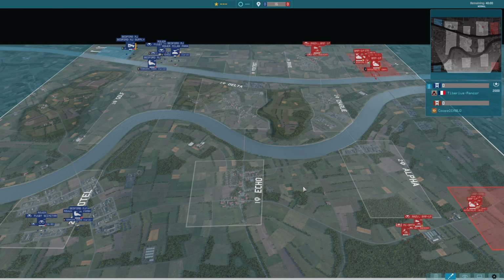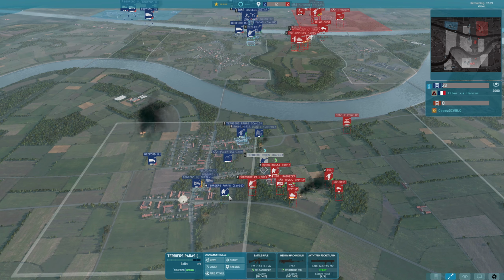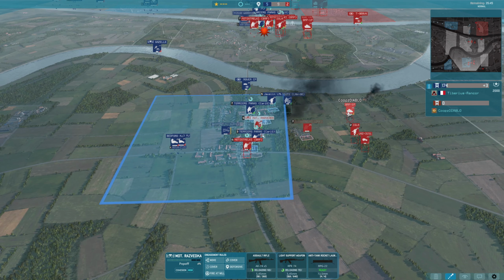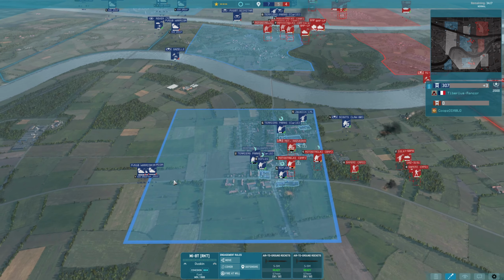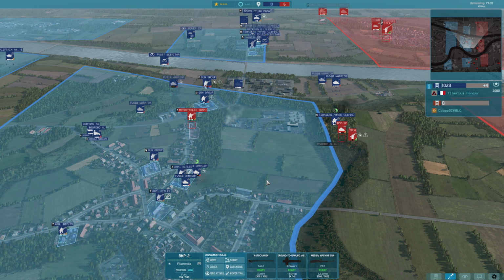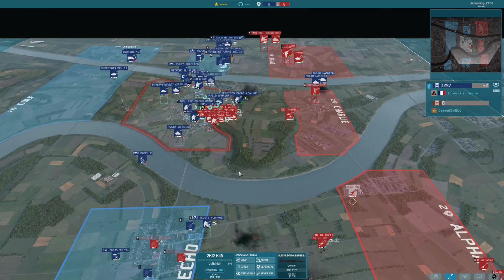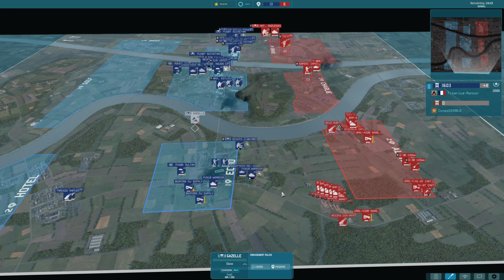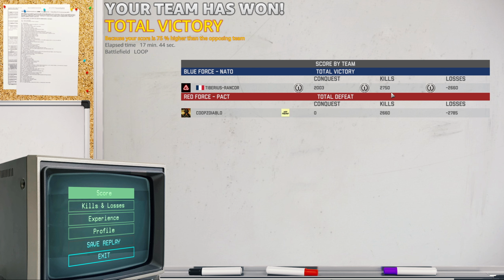WARNO Super League Round 1 - Tiberius-Rancor vs Coopzdiablo - Cast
Today our second game from Round 1 of the WARNO Super League hosted by SDL. Tiberius faces off against Coopzdiablo!

Get Involved!

Backround music not from the game will be Stream Beats by Harris Heller - Synthwave collection mostly.